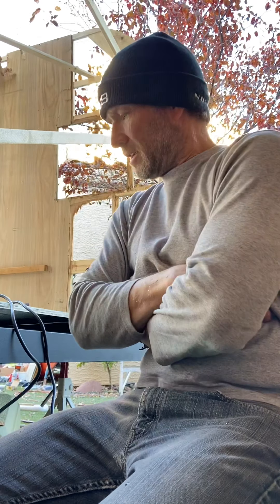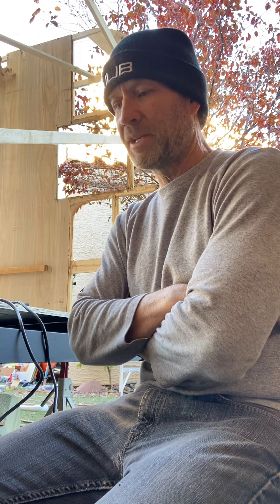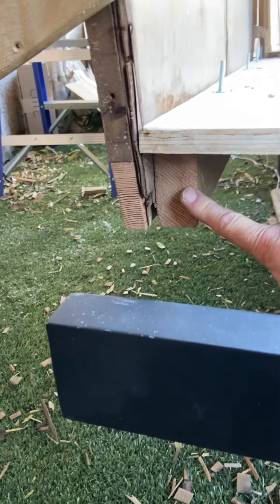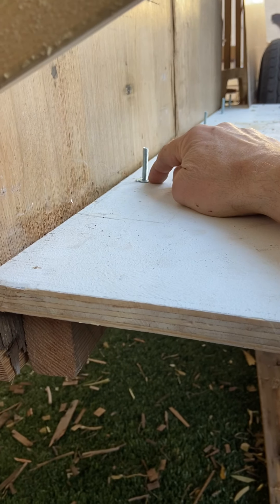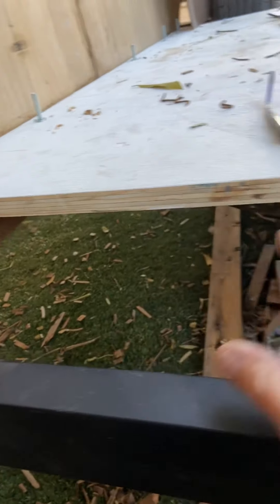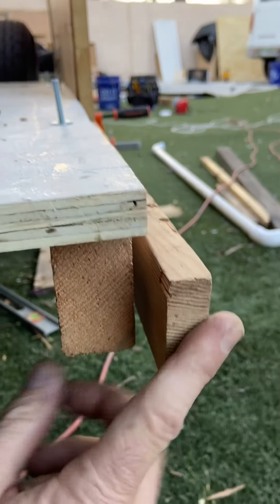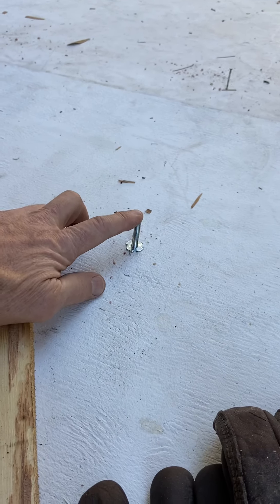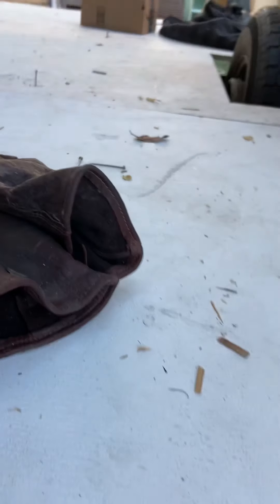Trailer restoration #30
Rear chassis boards.